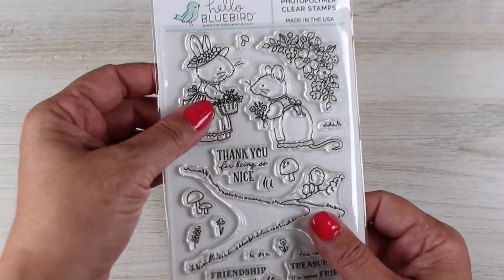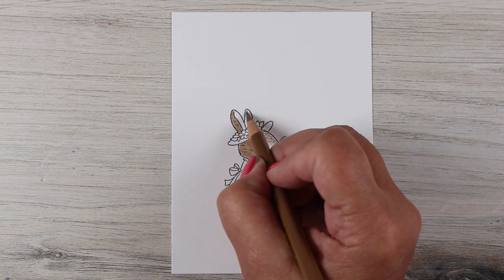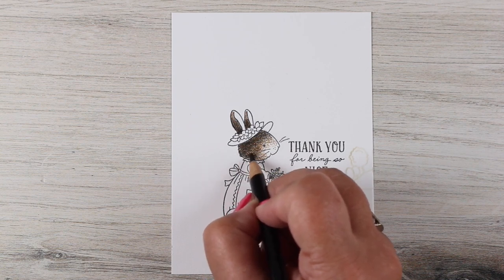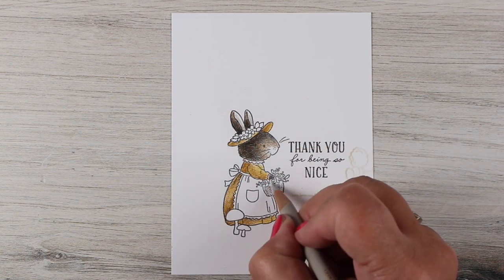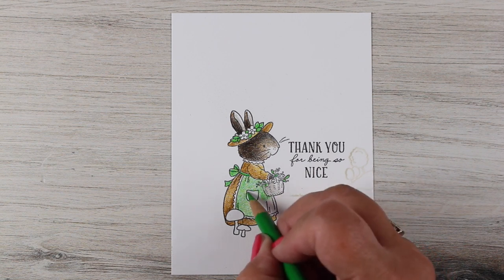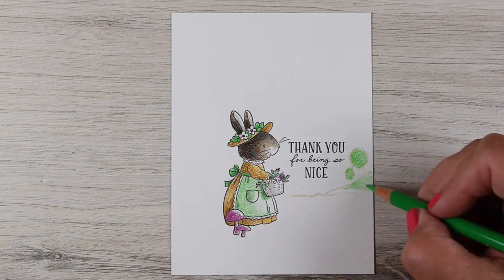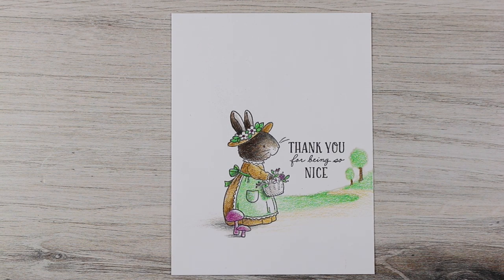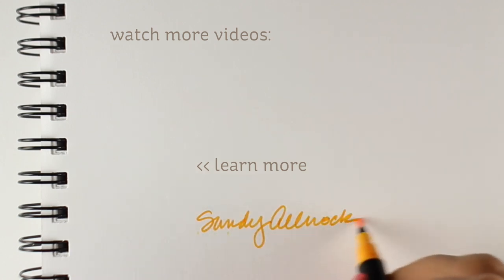How to color a vignette scene (Polychromos pencils)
I love little storybook images. and I love pretending I'm in a Beatrix Potter book with sweet little critters! I used a bunny I saw recently in a park as my inspiration to use browns and greys together, and provide some colored pencil tips along the way. Blog post with more info and pinnable images